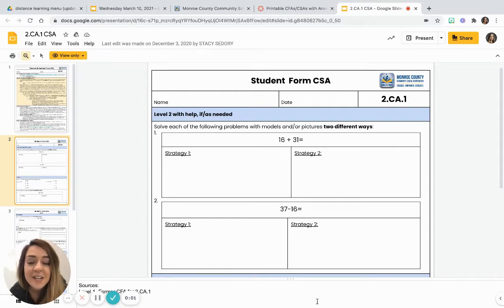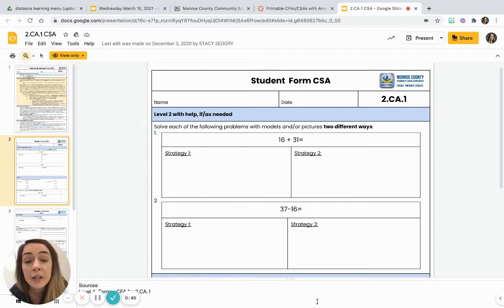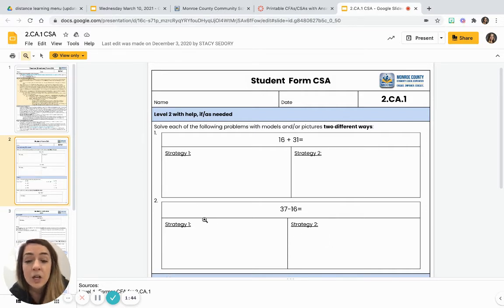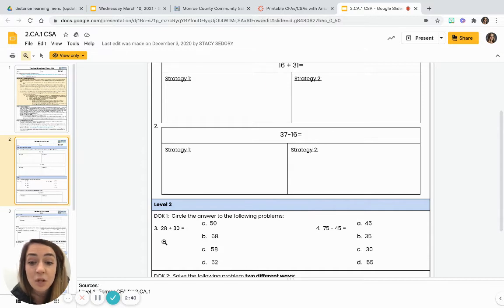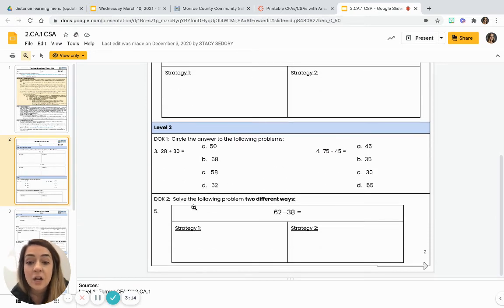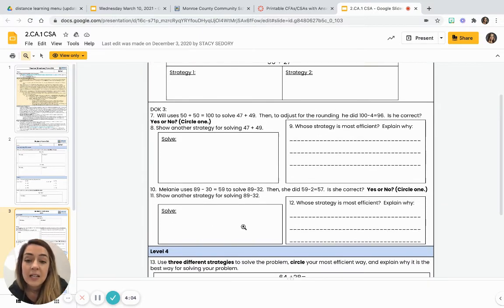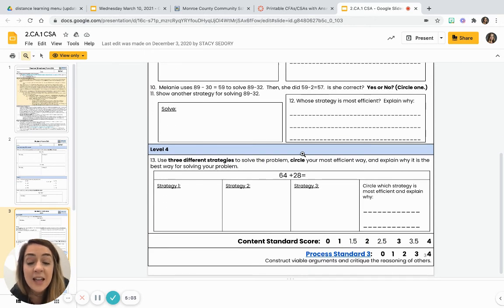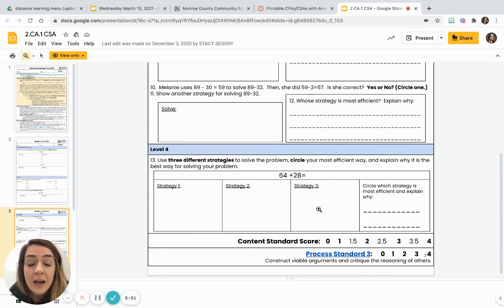2.CA.1 Assessment Directions